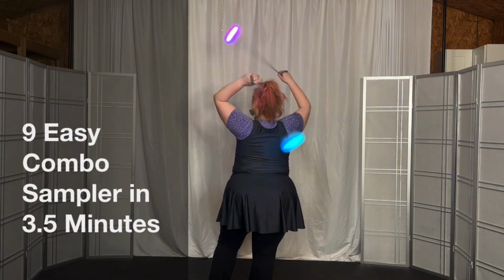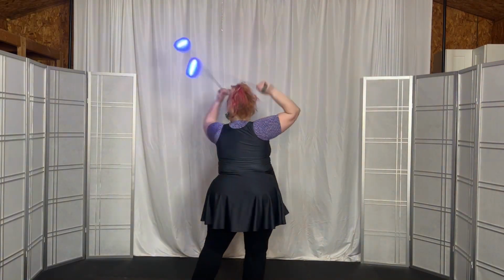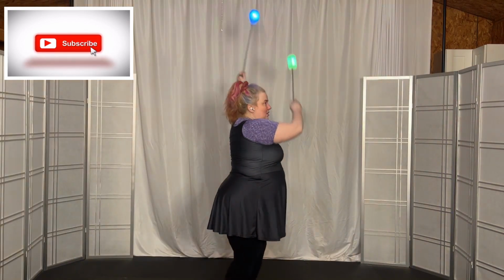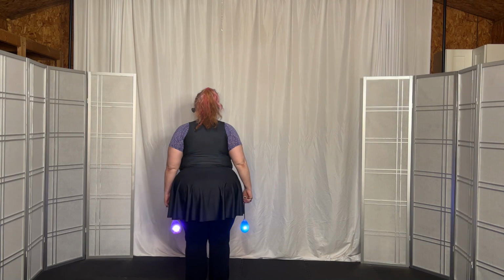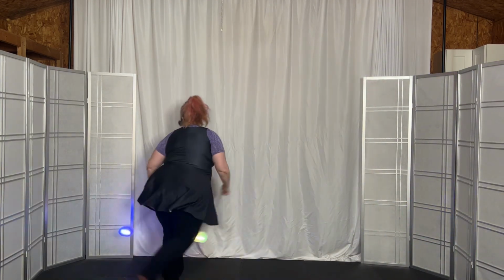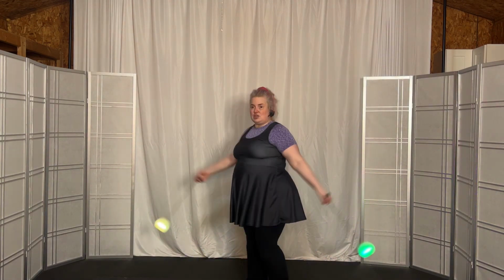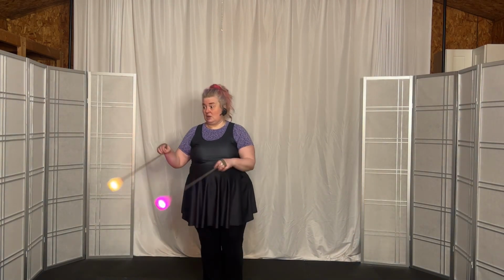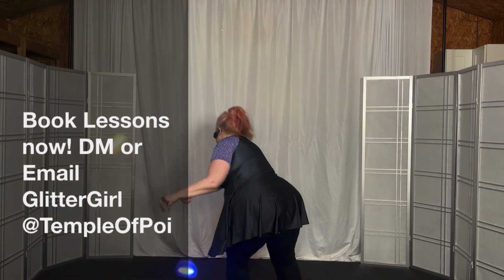Poi 9 Combo Sampler Advanced Beginner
While working with a client on a piece of choreography, we were exploring some easy to implement transition flair focused on movement and stylization. This poi tutorial demonstrates nine different combos aimed at advanced beginners and beyond looking to add more visual interest to the performances — whether it’s for themselves, social media, a video, or live for friends and family.